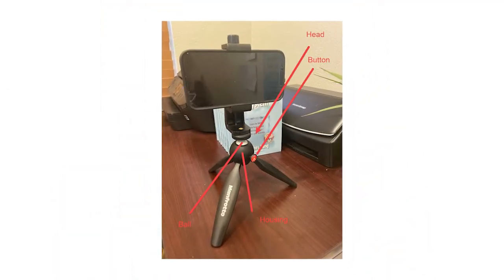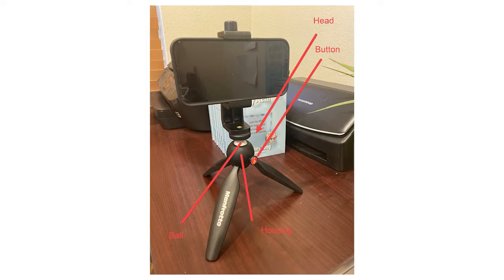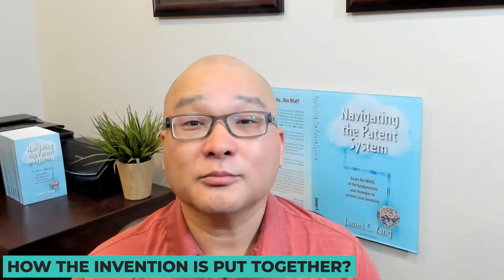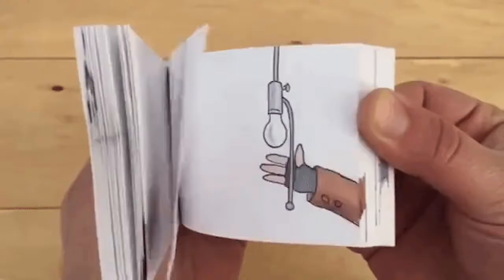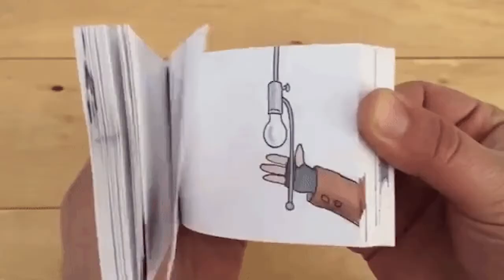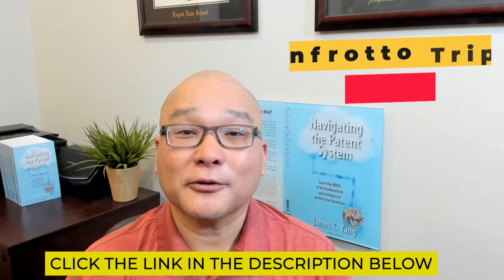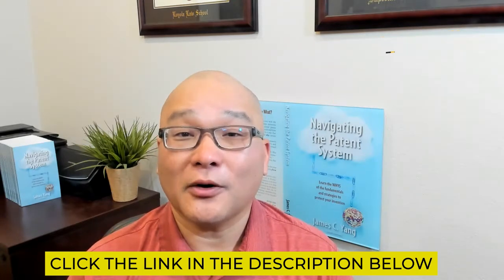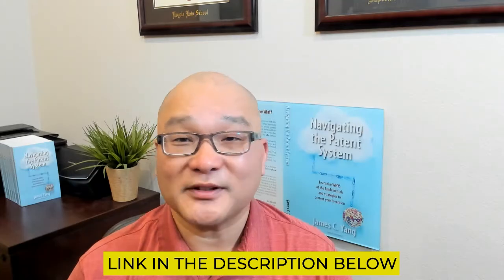Patent Application Drawings: How to Show Your Invention Clearly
This is a guide to writing your own patent application.

How to write a patent application?

Step 10: How to write the summary paragraphs of the Detailed Description and Brief Summary sections?

Note: This guide can help you write your own patent application. If this information is all you need to protect your invention, I would love to hear about your success, though I cannot offer any further guidance. If you would like my professional help as an experienced patent attorney, please reach out so that we can discuss your case.